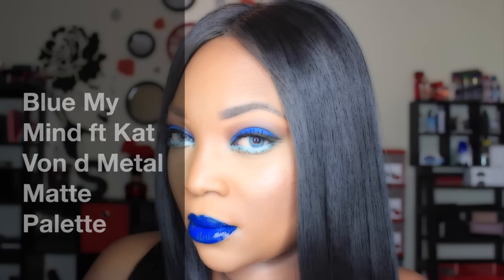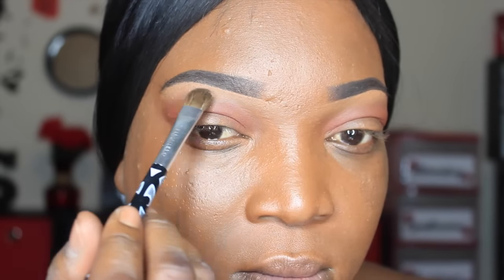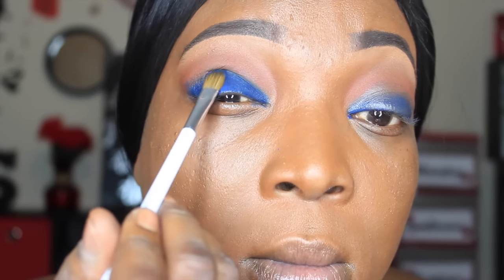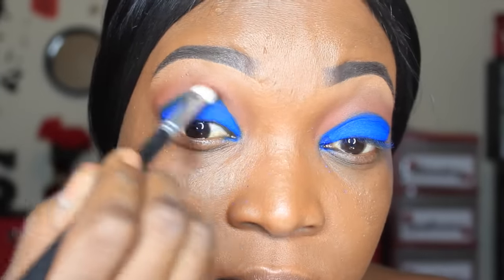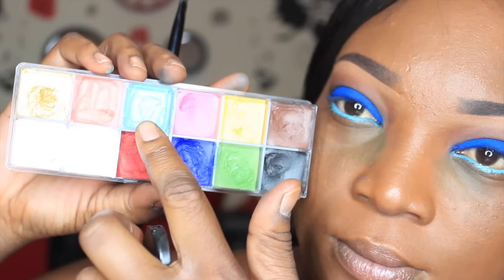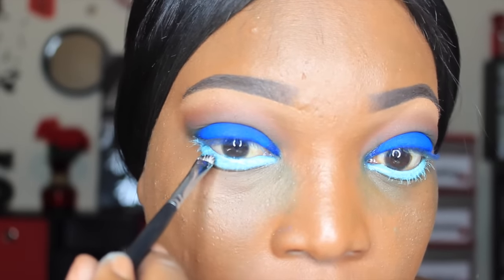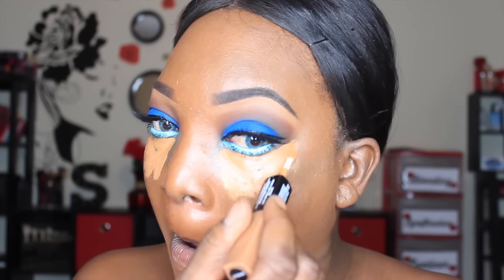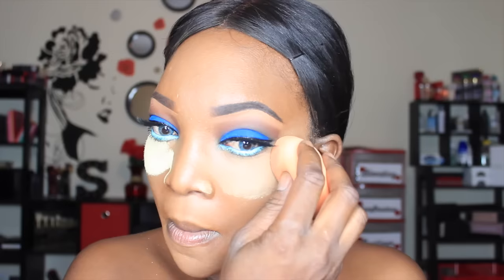Blue My Mind ft Kat Von d Metal Matte Palette